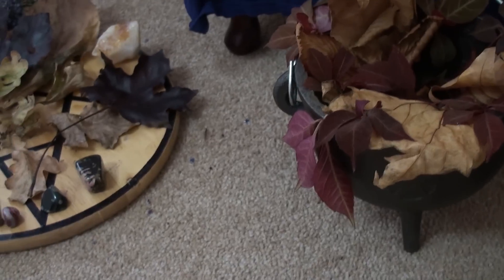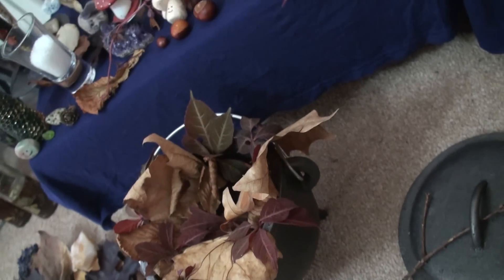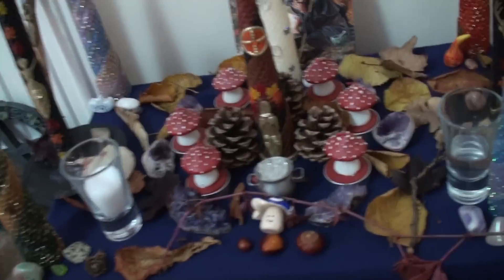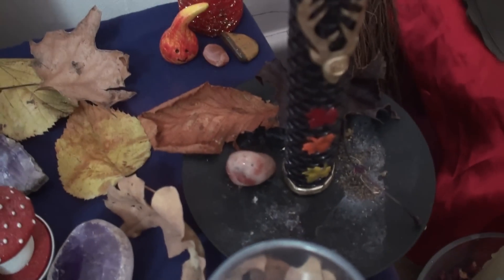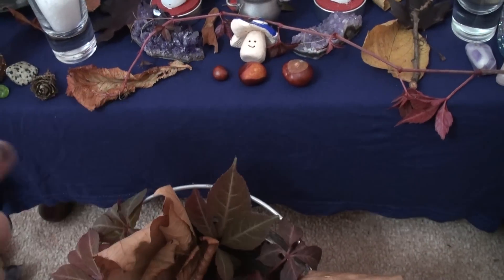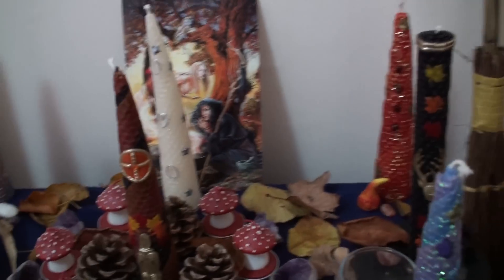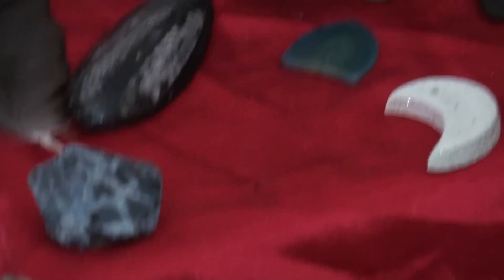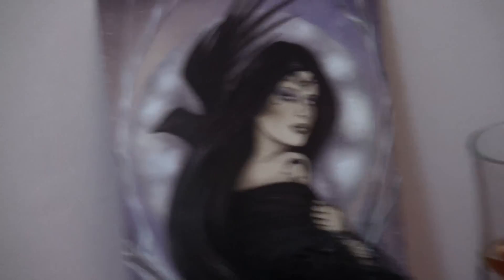Mabon - Autumn Equinox Wiccan Style Altar - Beginner Witch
Not finished yet, but how I used those nature given goodies
Contains bones and feathers